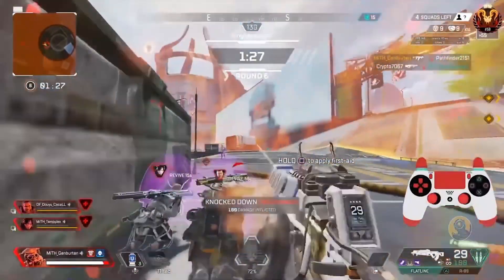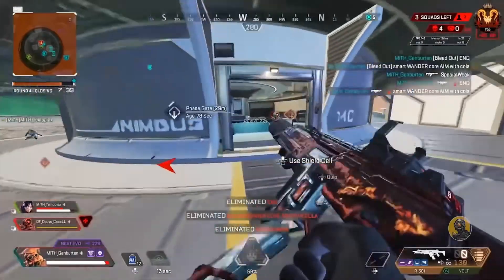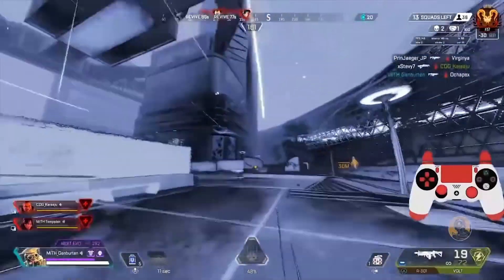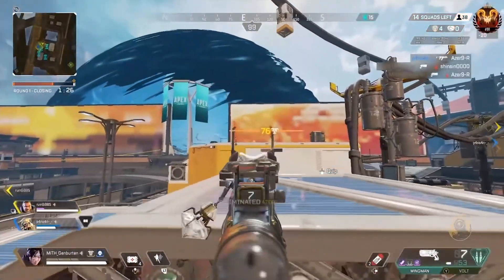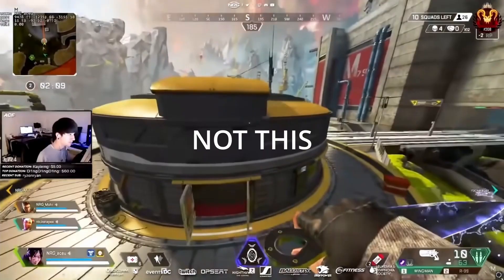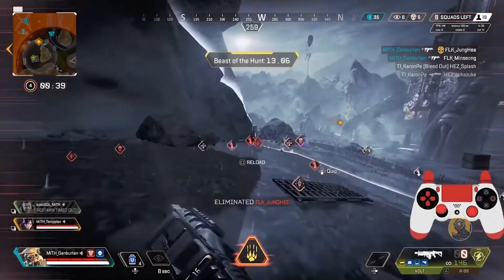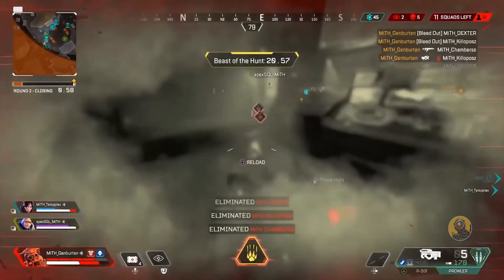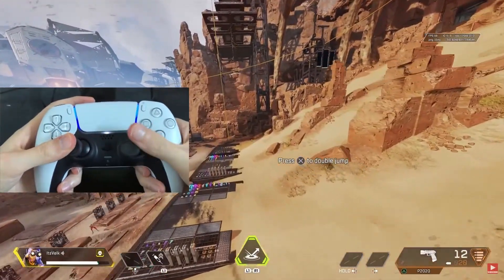10 Advanced Controller/Console Tips & Tricks I Apex Legends S10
This video will teach you 10 advanced controller player tips, tricks and techniques. These range from settings, to movement, to other useful things useful for any controller player. No matter what you should learn something from this video.

Timestamps:
00:00 10 Advanced Tips & Tricks for controller players
00:54 Tip #1 Zip Zagging
01:58 Tip #2 ALC Settings
02:38 Tip #3 Button Layout
03:37 Tip #4 Important Settings
04:07 Tip #5 Move while looting
05:16 Tip #6 Super glide
06:52 Tip #7 Maximize aim assist
08:54 Tip #8 B-Hop
09:38 Tip #9 Flick Strafe
10:19 Tip #10 Biggest tip for controller players

This Apex Legends season 10 advanced controller player guide is based on videos from content creators such as Sooxfar, Pufferfish667, Venndaza, Ottr, Chiknnuggey